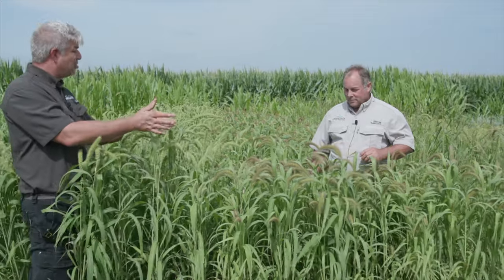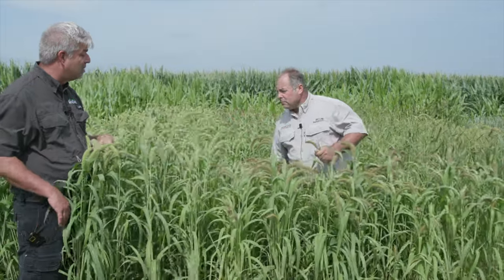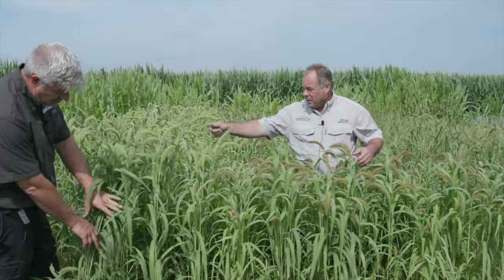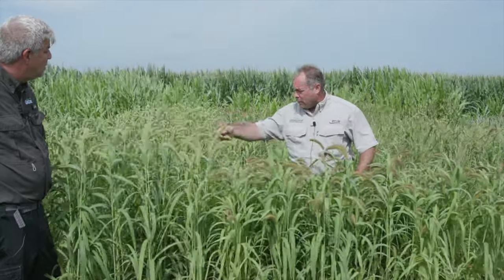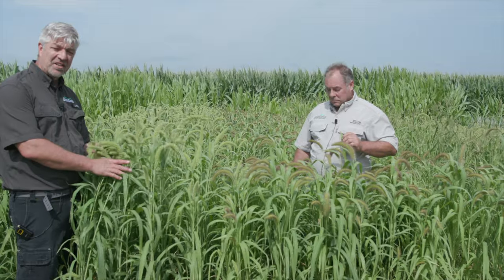Golden And White Wonder Millet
Keith Berns & Dale Strickler from Green Cover discuss Golden and White Wonder millet as a cover crop in our Summer 2022 plots. These plots were planted May 21st and filmed on July 25th in Bladen, NE.